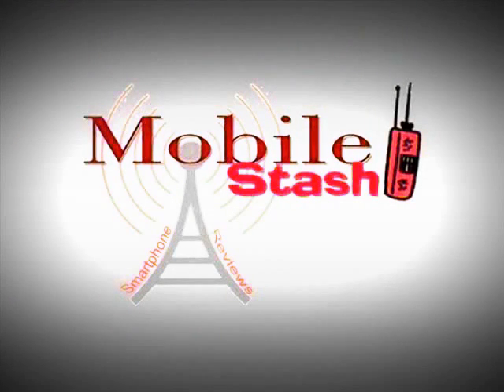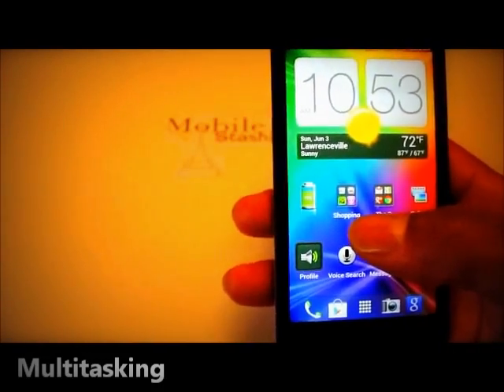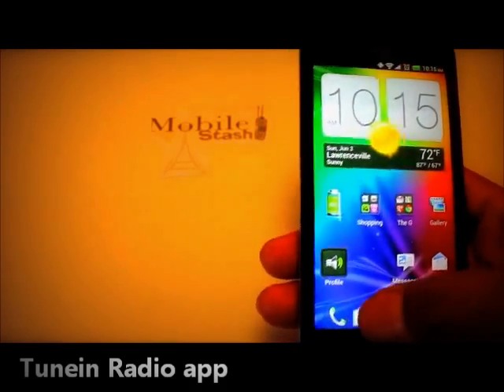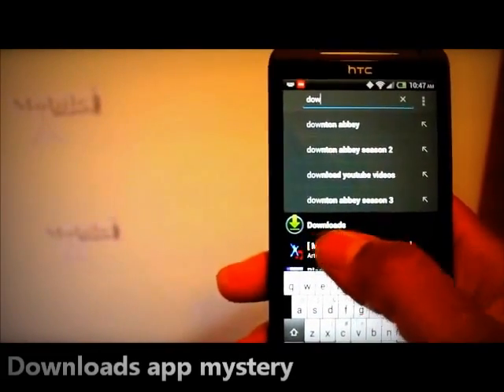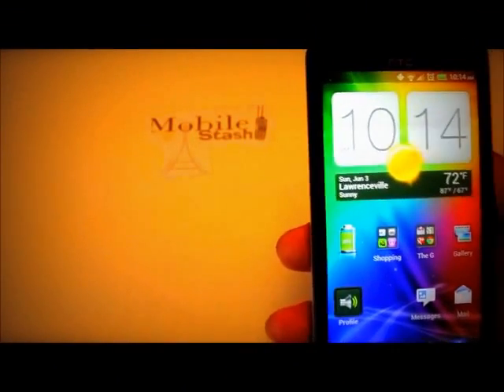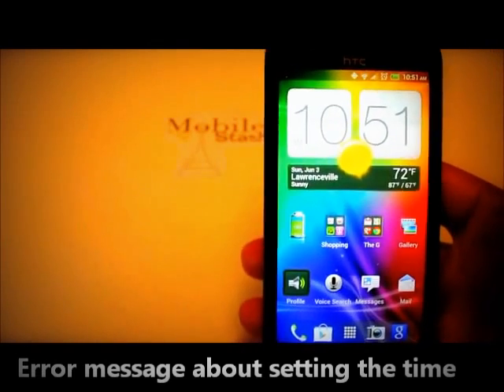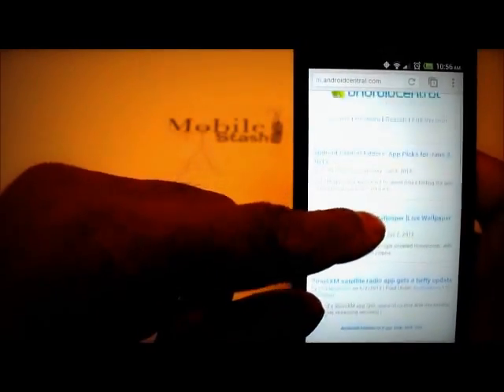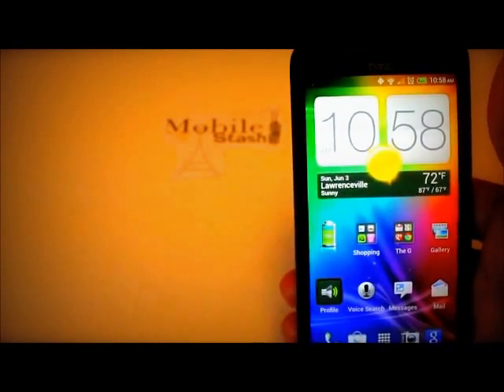Sprint HTC EVO 4G LTE: The Bad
This is not a complaint session, I just wanted to give my opinion on what I dislike about the EVO 4G LTE and assist you with making a decision to buy it or not.  Hopefully Sprint and HTC will work together to resolve these issues.  Thanks.  PS..I'm not talking about downloaded apps, I'm talking about the Downloads app that shows things you've downloaded like a pdf for example.